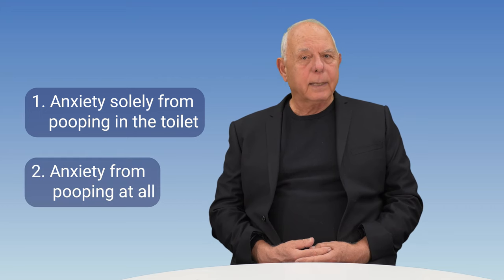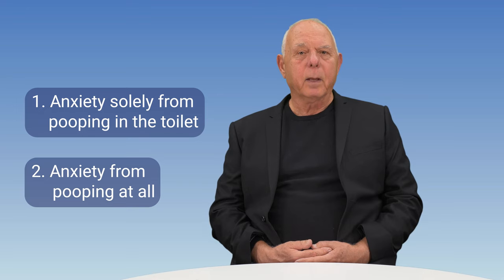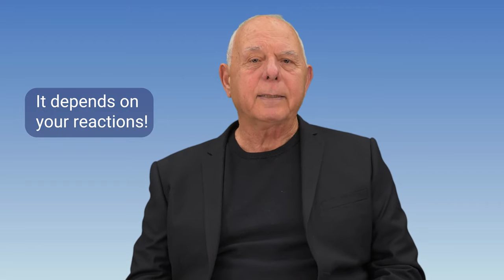Children pooping and toilet anxiety - Lesson 2: A basic understanding of the problem. Parents guide.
The children who suffer from toilet anxiety are not at all able to poop on the toilet bowl.
Some cannot even sit on it. Some of them can sit on it for long periods of time but eventually poop only in their pants. often this behaviour is iterpreted as potty refusal or as a child toilet refusal.
Toilet anxiety is a common phenomenon. Its treatment can be quite simple.

What is required here is:

1. A basic understanding of the problem and

2. The implementation of simple guidelines both regarding deeds (what to do and what not to do ) and regarding speech (what to say and what not to say).

In this course Dr. Baruch Kushnir is teaching you, step by step, how toilet anxiety develops, how to identify it, how to control it, how to eradicate it and finally how to navigate your child to normal use of the toilet.